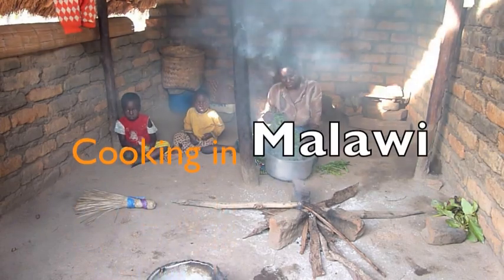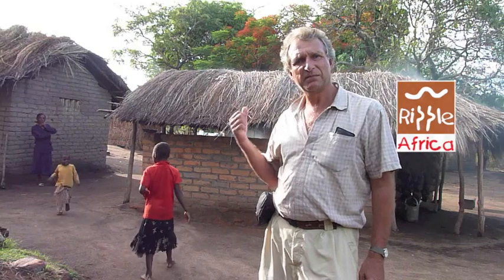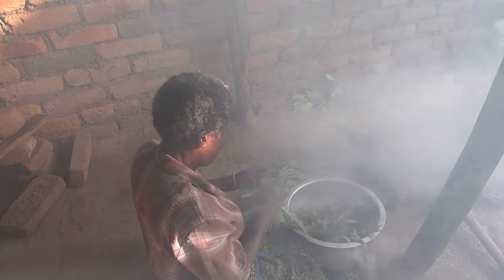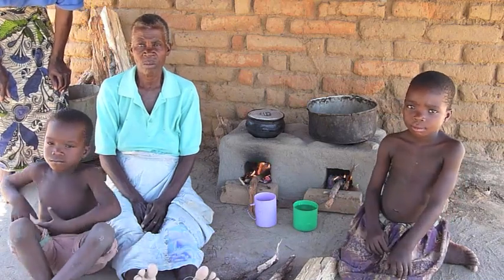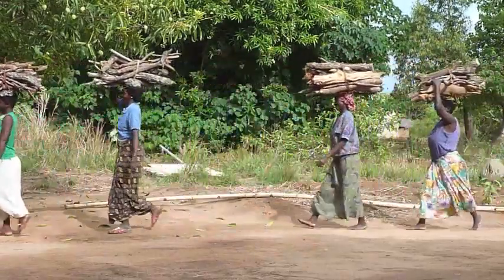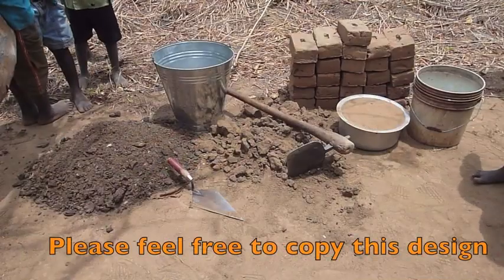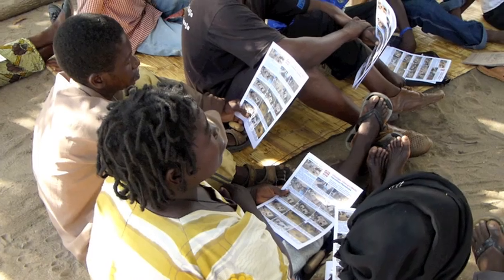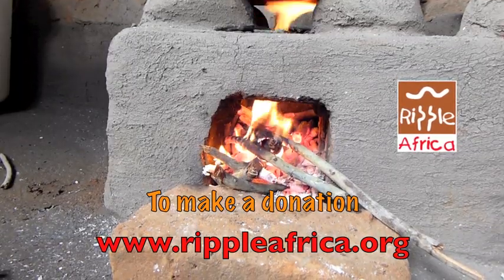Changu Changu Moto Fuel Efficient Clean Cookstove - RIPPLE Africa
- This film shows the problems with a three stone fire and how the Changu Changu Moto fuel efficient clean cookstove is helping the local communities in Malawi Africa. Breathing in the smoke from a 3 stone fire is like smoking the equivalent of 40 cigarettes every day. This fuel efficient clean cookstove saves wood, produces less smoke, is safer to use, cooks more quickly and has the benefit of two stoves.